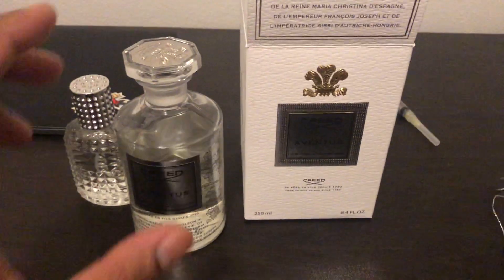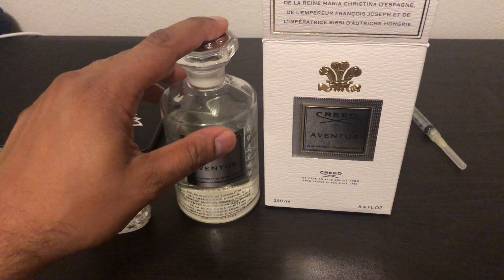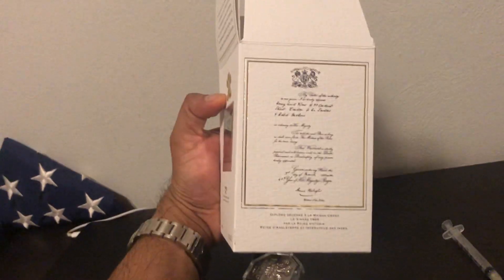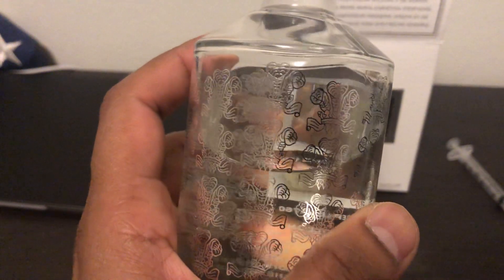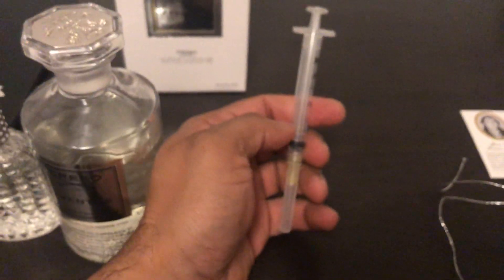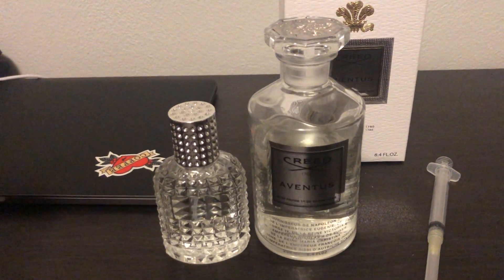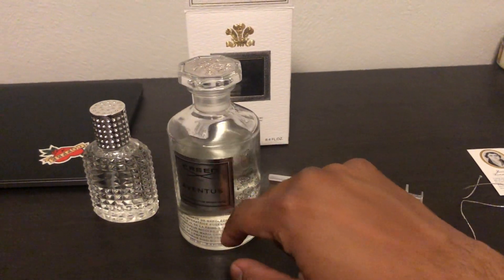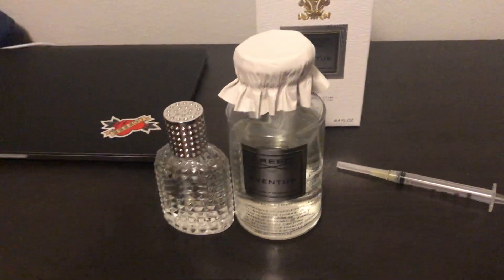Creed aventus flacon 8.4 oz